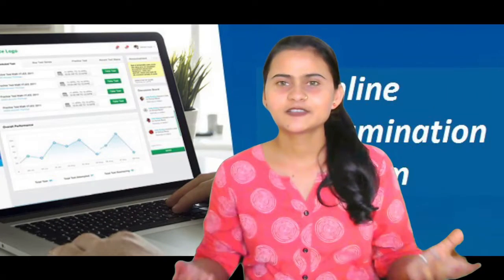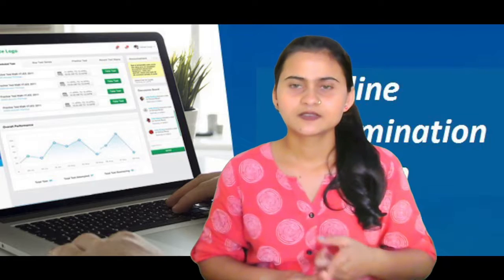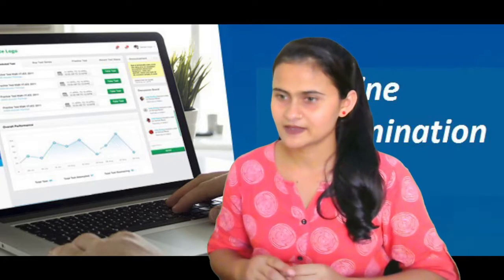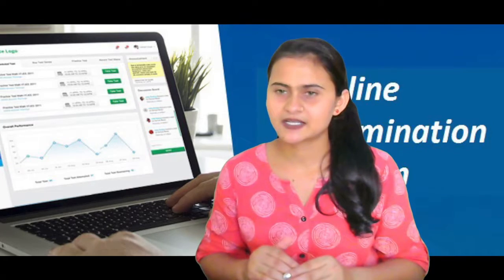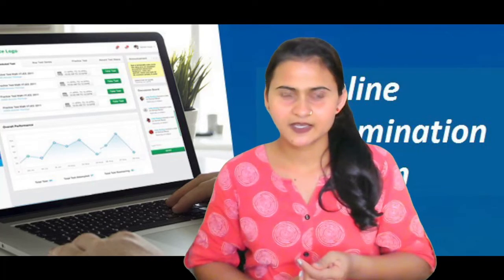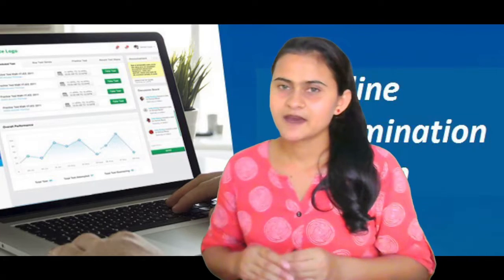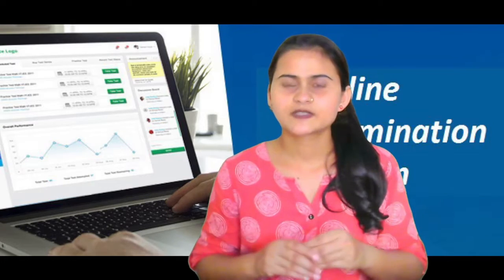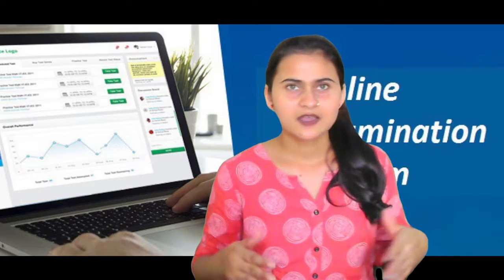ONLINE EXAMINATION SYSTEM EXPLAING BY SANDHYA